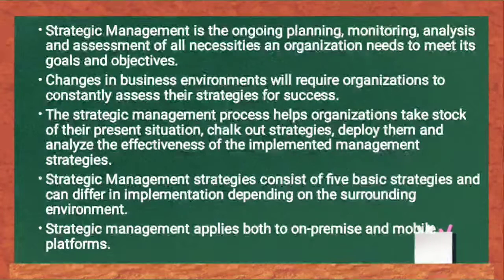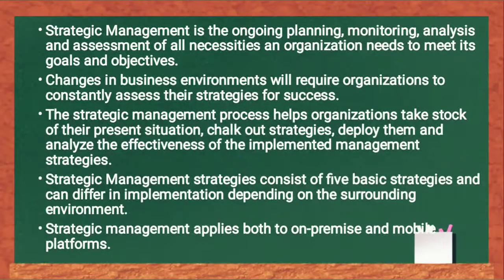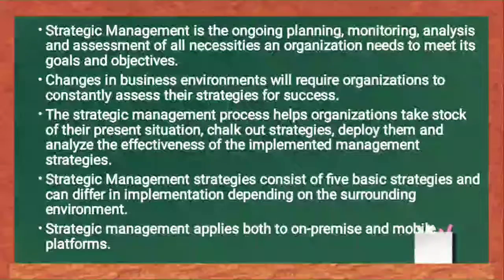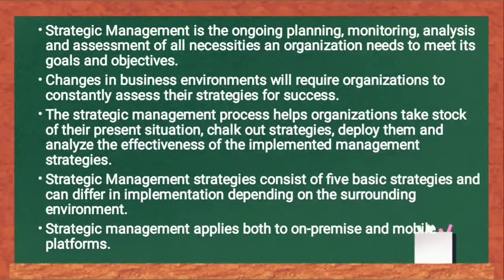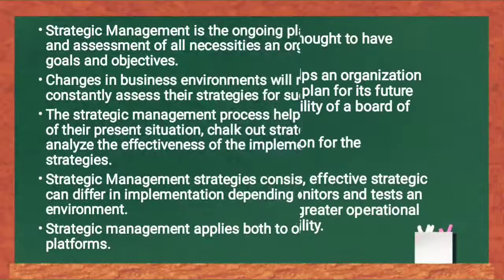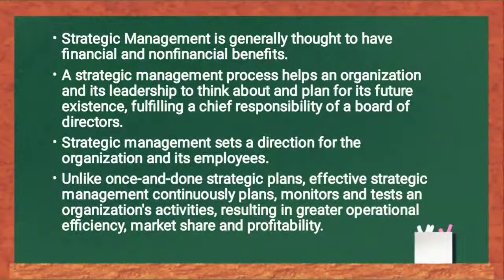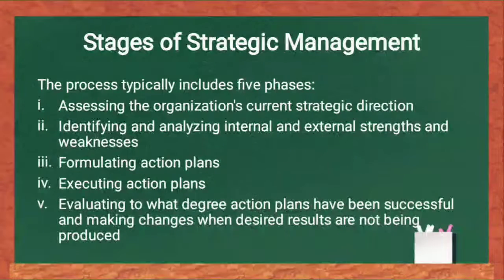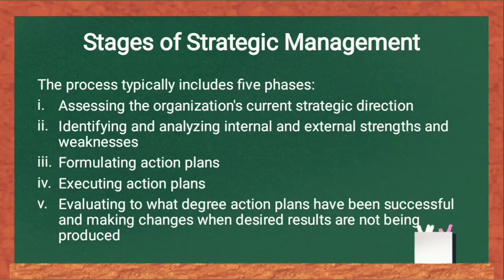Strategic Management @themanagementguide2020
Hi Guys

Welcome to The Management Guide YouTube Channel

One Stop Platform for UGC NET Management Exam and IBPS SO Exam preparation.

Happy Learning 👍👍